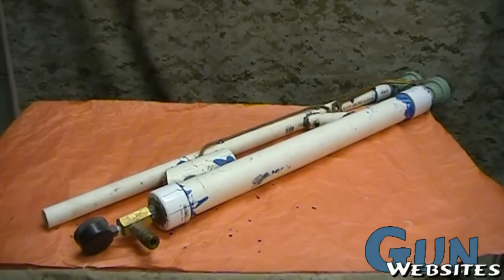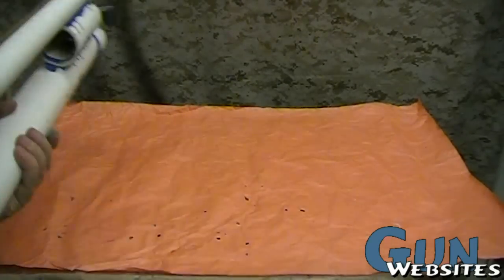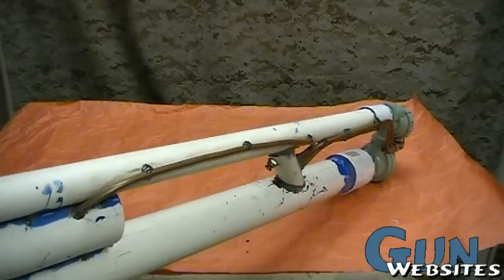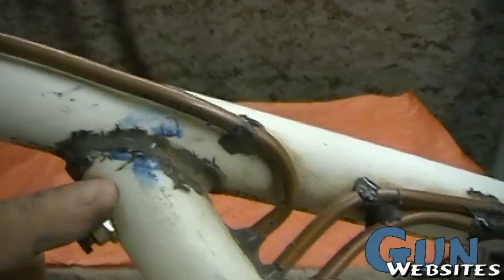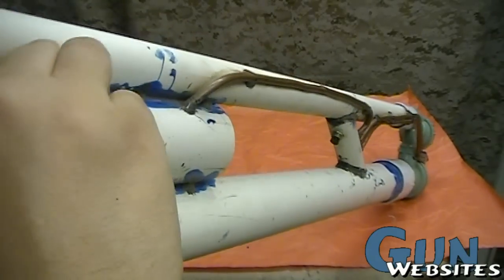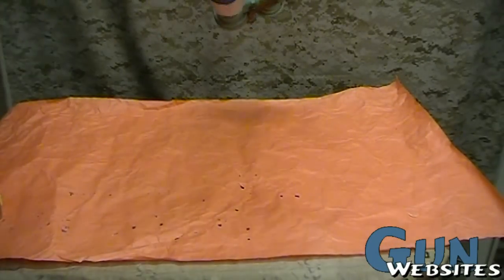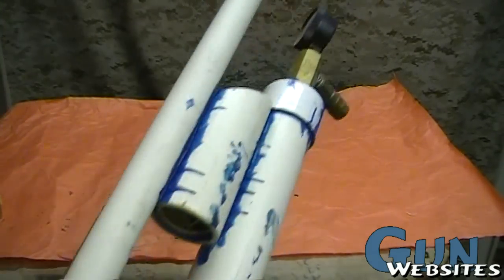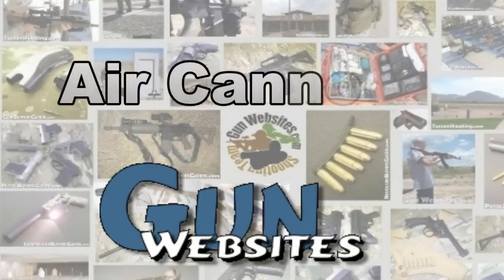Air Cannon Intro